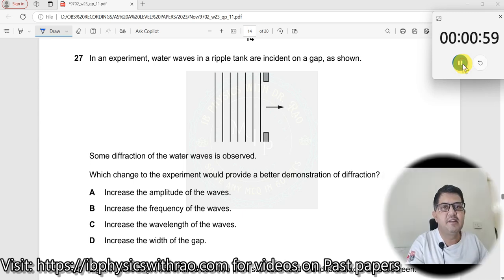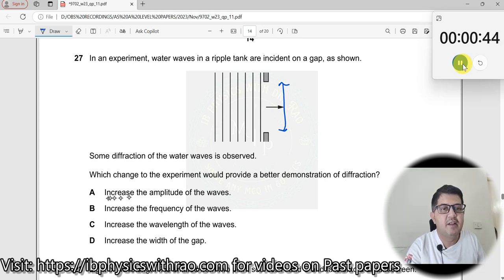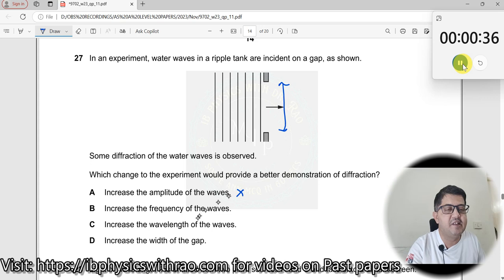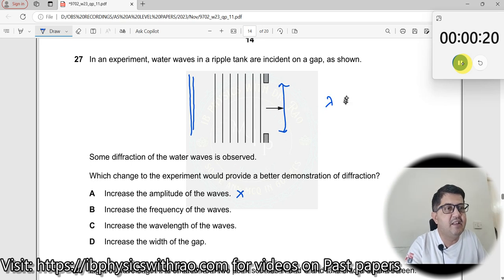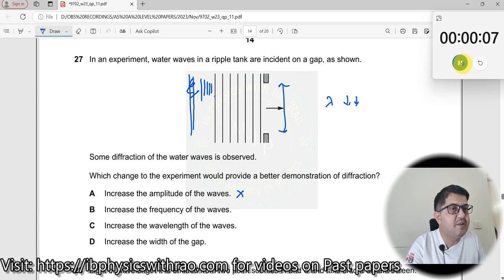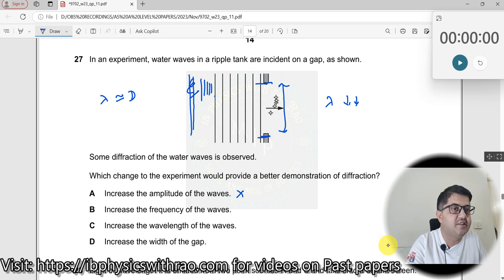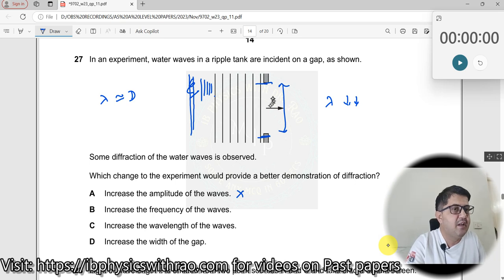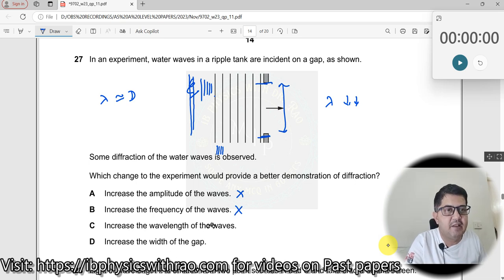27. In an experiment, water waves in a ripple tank are incident on a gap, as shown. Some diffraction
In an experiment, water waves in a ripple tank are incident on a gap, as shown. Some diffraction of the water waves is observed.

Which change to the experiment would provide a better demonstration of diffraction?

Options:
A) Increase the amplitude of the waves.
B) Increase the frequency of the waves.
C) Increase the wavelength of the waves.
D) Increase the width of the gap.

Solution:

Understanding Diffraction:

Diffraction is the bending of waves around obstacles or through gaps.
The extent of diffraction depends on the relationship between the wavelength of the wave and the width of the gap.
Maximum diffraction occurs when the wavelength is comparable to or larger than the gap width.
Analyzing the Options:

Option A (Increase amplitude): Incorrect. Amplitude affects the wave’s energy but has no effect on diffraction.
Option B (Increase frequency): Incorrect. Increasing frequency decreases the wavelength, reducing diffraction.
Option C (Increase wavelength): Correct. Increasing wavelength makes it comparable to the gap width, enhancing diffraction.
Option D (Increase gap width): Incorrect. Increasing the gap width makes diffraction less noticeable because the gap becomes much larger than the wavelength.

Distractor Explanation:

Option A: Amplitude only changes the wave's energy or intensity, not its diffraction.
Option B: A higher frequency results in a shorter wavelength, reducing the diffraction effect.
Option D: A larger gap widens the region for wave passage, making diffraction less prominent.
Concept Enrichment:

This problem demonstrates the principle of wave diffraction:

Diffraction is significant when the wavelength of the wave is comparable to the size of the obstacle or gap.
If the wavelength is much smaller than the gap width, the wave passes through with little diffraction.
Applications include diffraction gratings, sound wave propagation, and radar wave analysis.
Possible Misconceptions:

Confusing amplitude with diffraction: Students might mistakenly think that amplitude impacts diffraction.
Ignoring the wavelength-gap relationship: Diffraction depends solely on the relative size of the wavelength and gap.
Assuming increasing gap width enhances diffraction: Larger gaps reduce the bending of waves.